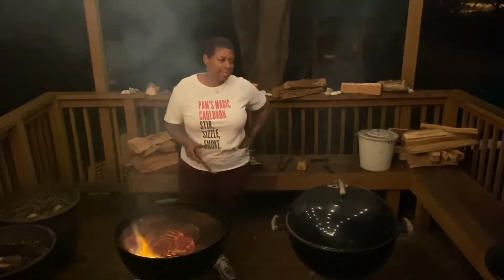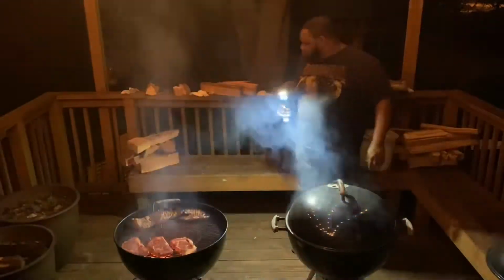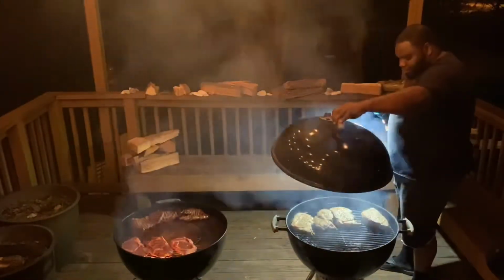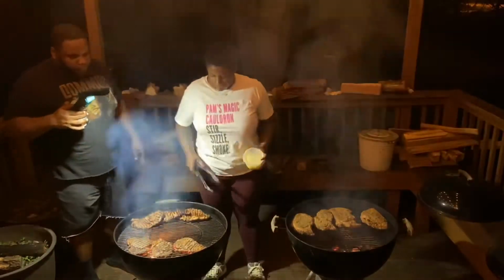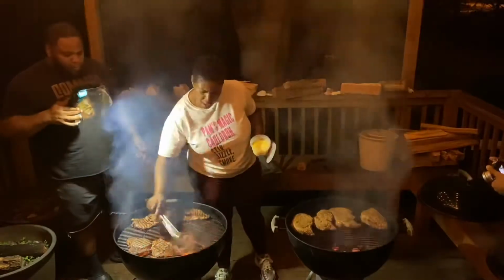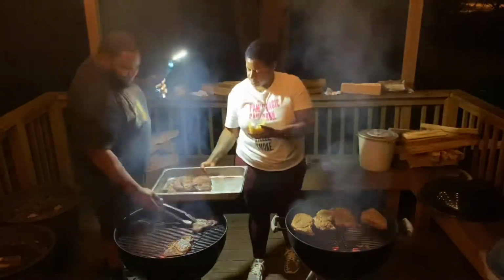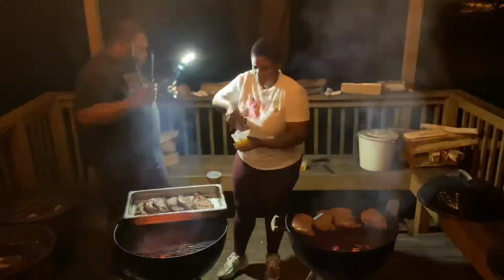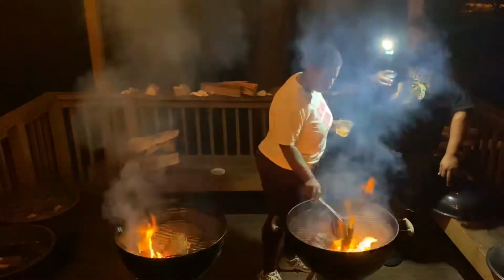The Smoking Section Ep. 2ish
Test record of my grilling setup while grilling ribeye steaks using two of our Weber grills.